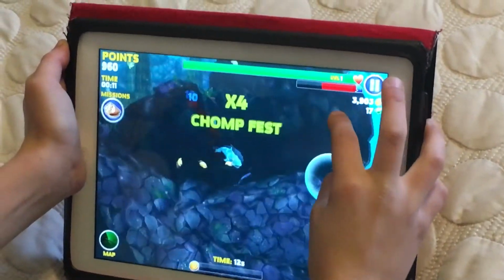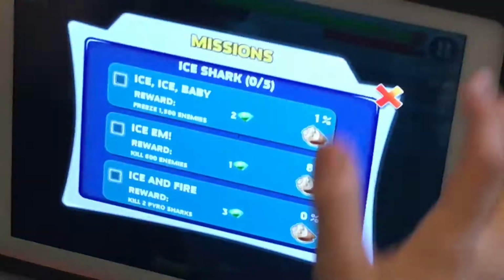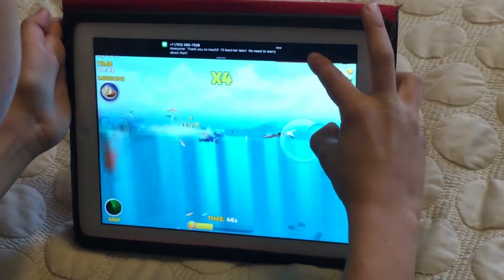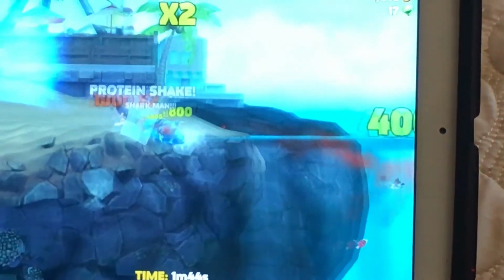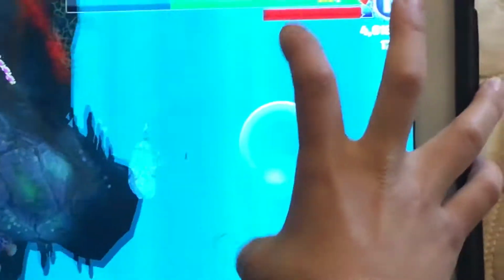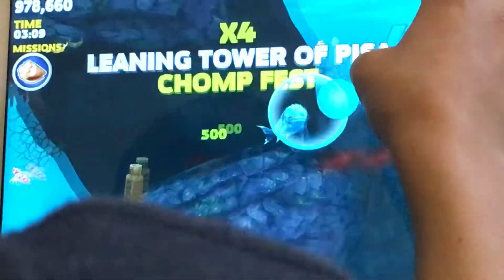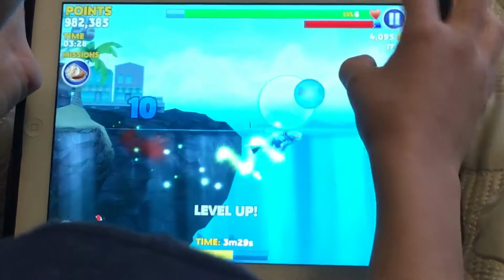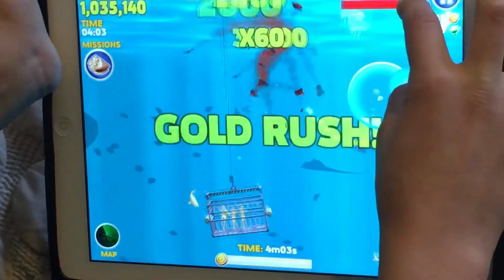Hungry Shark Evolution: Ice Shark